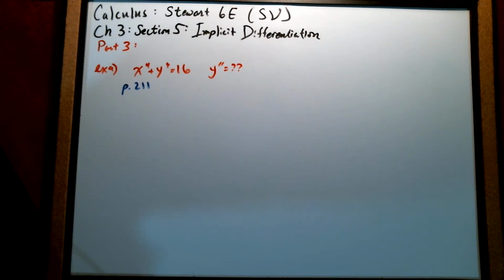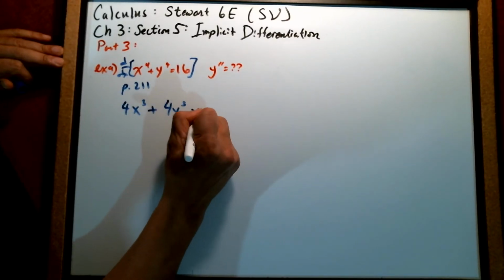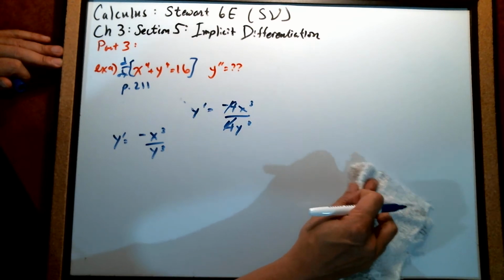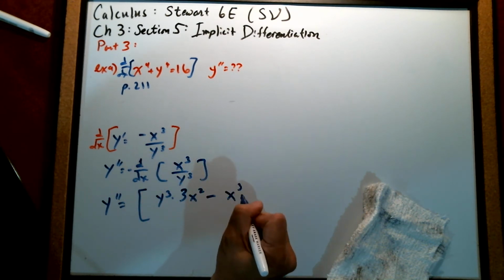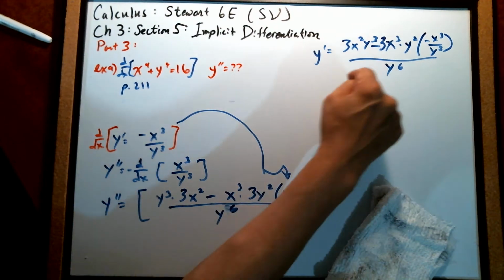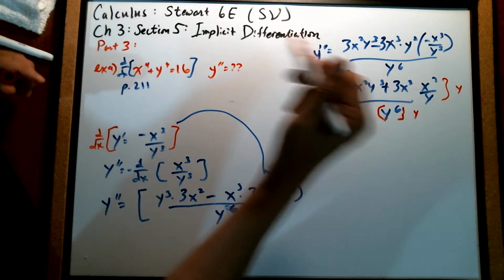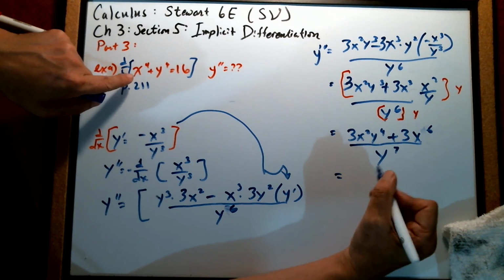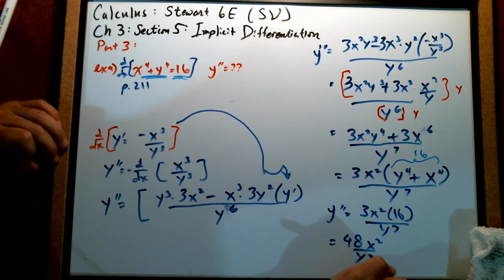CALCULUS STEWART SV CH 3, Section 5, Part 3of3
CALCULUS STEWART SV CH 3, Section 5, Part 3of3: Implicit Differentiation